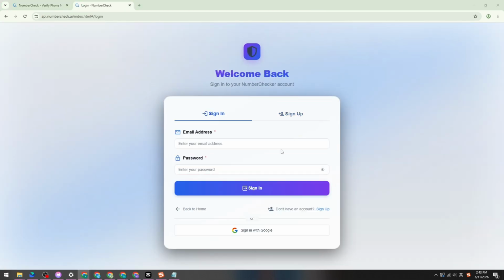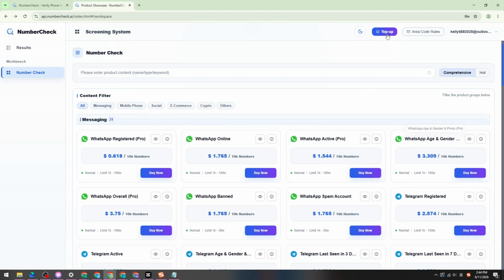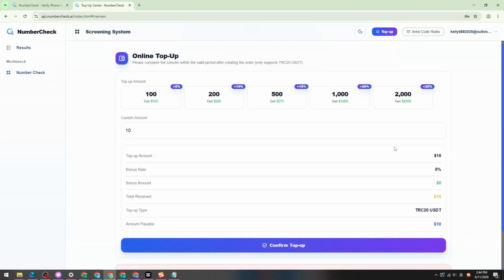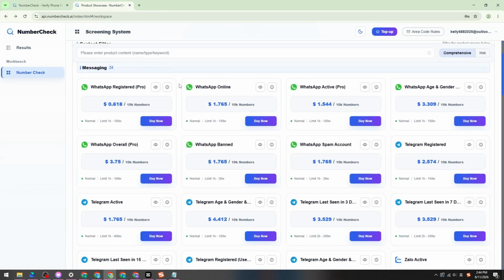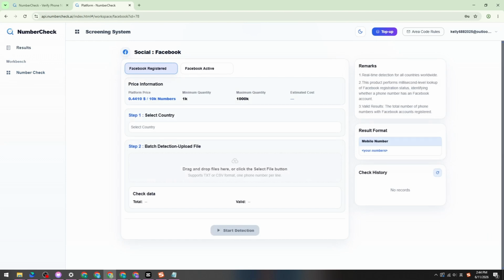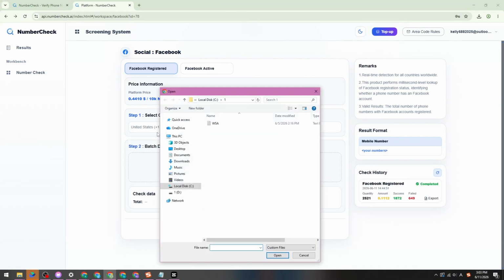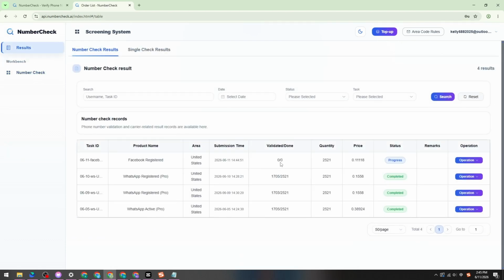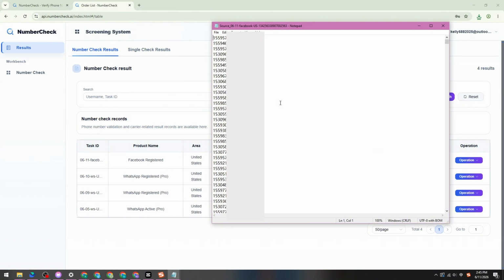How to Check Facebook Registered Numbers | Facebook Account Registered Tutorial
Need to find valid Facebook users from large phone number lists?
In this tutorial, you'll learn how to use Facebook Registered in NumberCheck to check whether phone numbers are registered on Facebook.

This video covers:
✓ Top up credits
✓ Open Facebook Registered
✓ Upload phone number files
✓ Check Facebook registration status
✓ Export results

Facebook Registered helps businesses identify registered Facebook accounts for audience filtering, customer acquisition, lead generation, and marketing preparation.